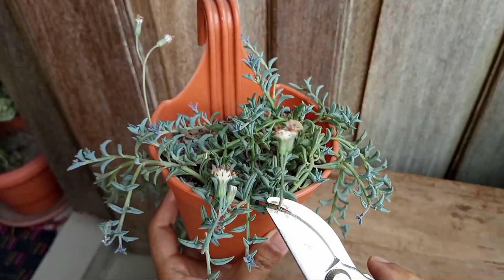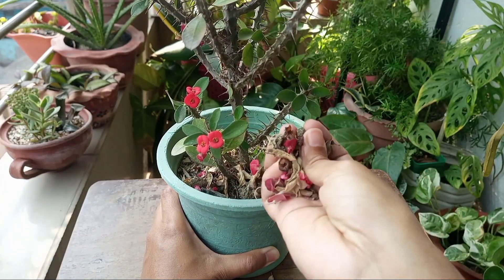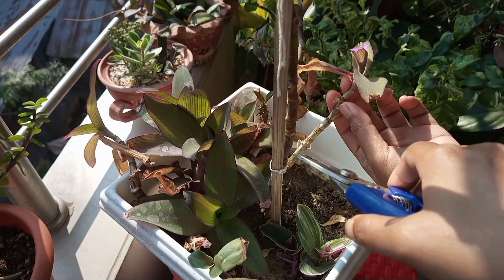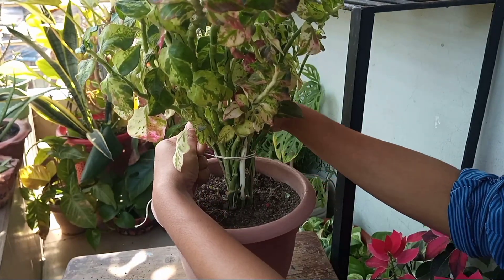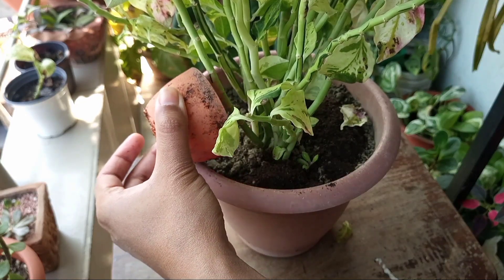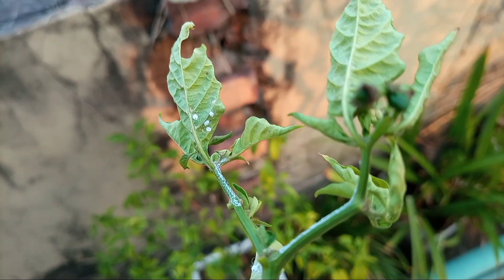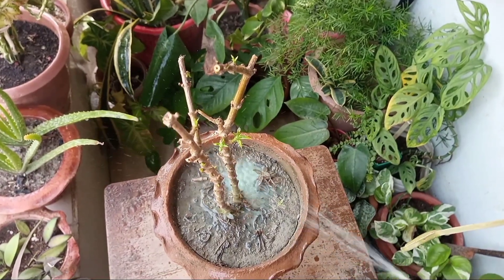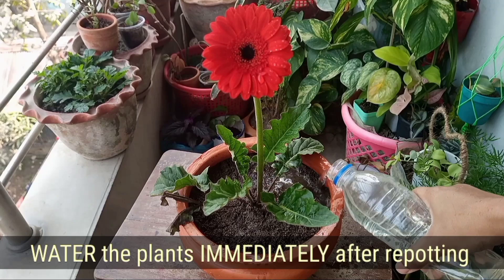Revive DYING Plants☘️🌷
Shared summer garden tips to revive the dormant plants or last year's plants. I have shared 5 summer garden tips to boost the growth of plants.

Spring is the good time to revive dying plants in spring. You can keep your plants healthy by taking some managements like cleaning, pruning and fertilizing.

I have shared how to boost growth of plants, how to revive a dying plants, revive dying plants in spring. I have talked on summer garden planting, dormant plants care, how to recover dying plants, how to keep your plants healthy, how to grow plants faster, how to boost plant, how to boost plant growth, care for plants is summer, how to take care of your plants in summer.

About Me